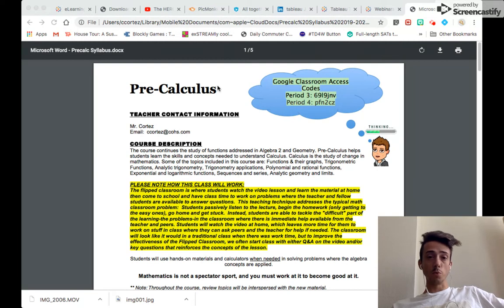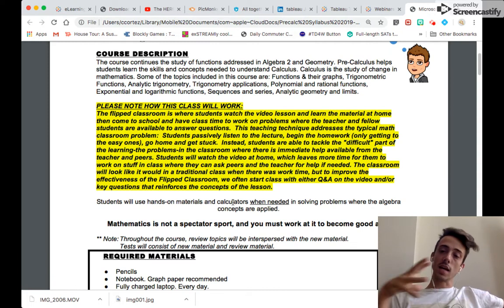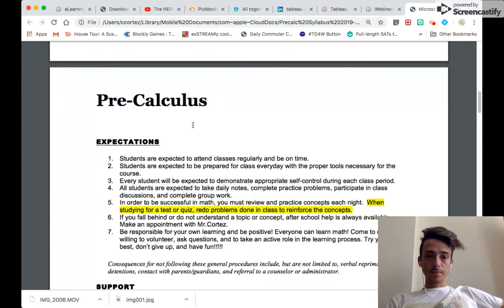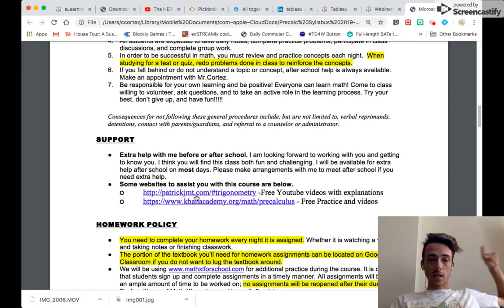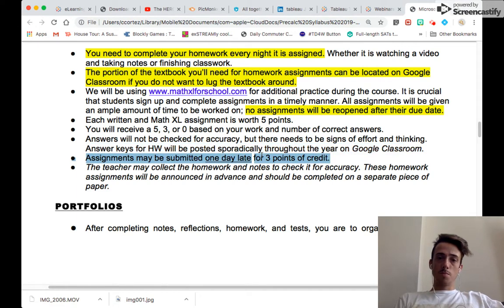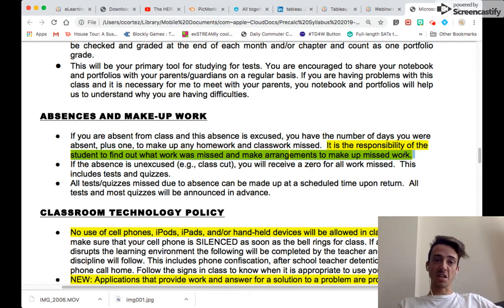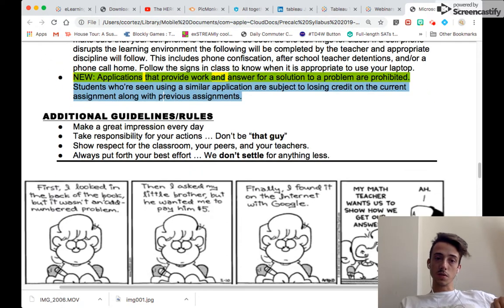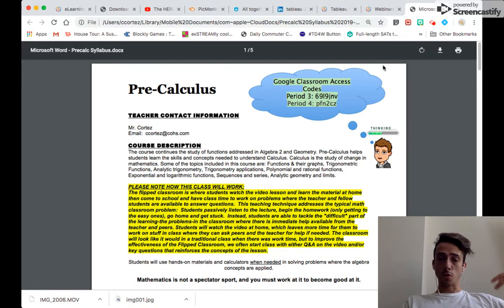Syllabus Overview 2019/2020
Syllabus overview for the 2019/2020 school year.

Pre-Calc, Algebra 1, and Geometry.
Syllabi can be found on google classroom.